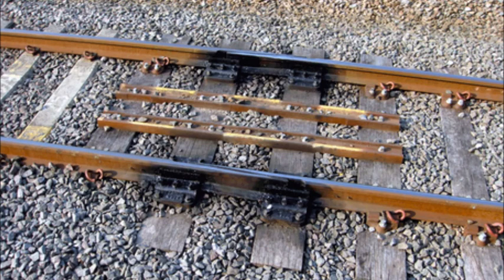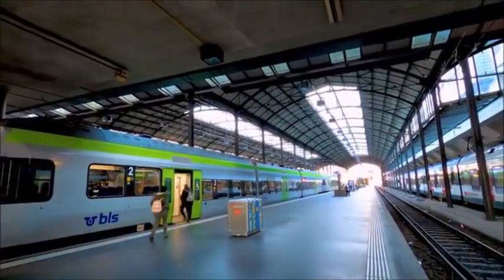Railway Track Construction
Building a railway track is a complex and highly specialized process that requires careful planning, engineering expertise, and adherence to safety standards.